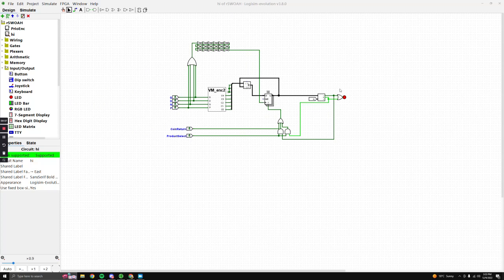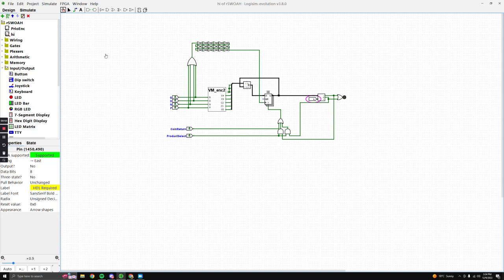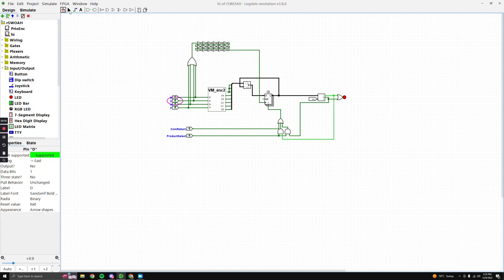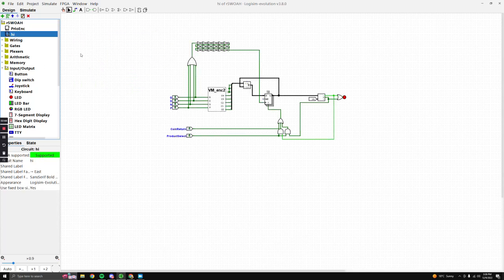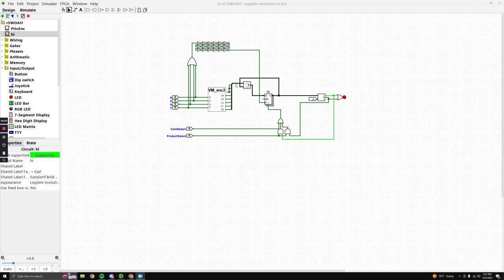Vending Machine (with pennies) - r5 - CSC120